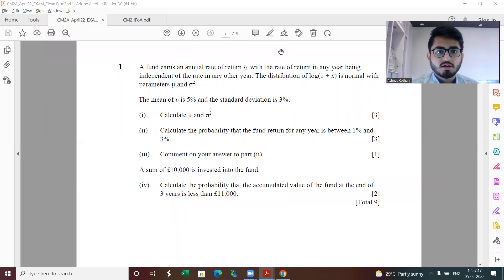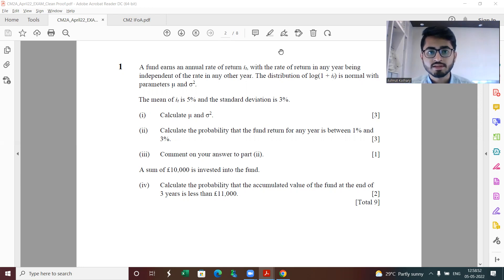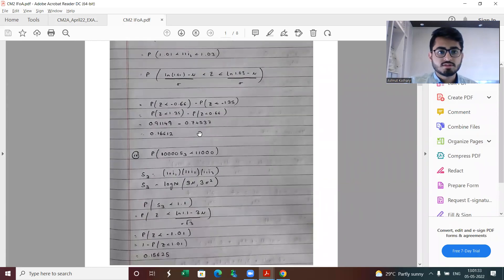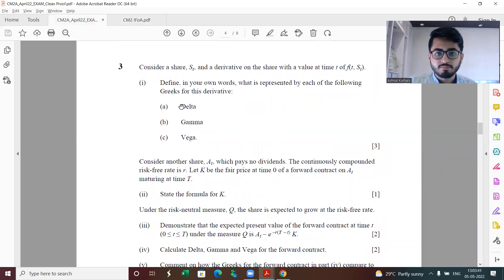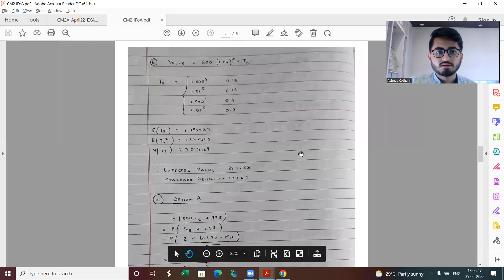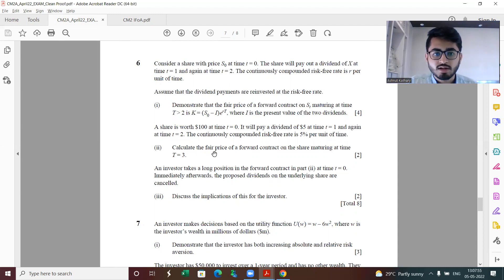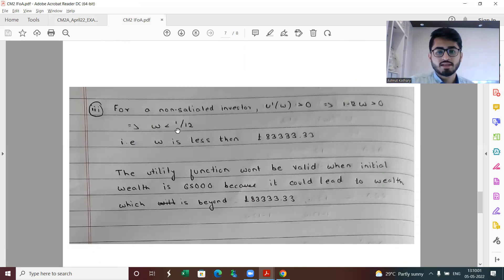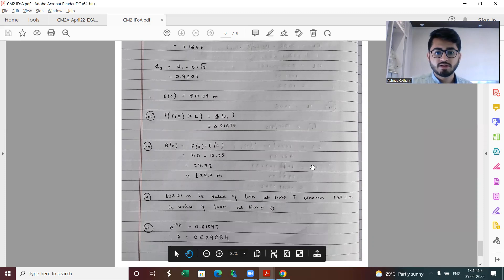IFoA April 2022 CM2 Paper A Solution Discussion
This video is extremely helpful for actuarial students preparing for paper CM2. This video covers the tentative solution of IFoA April 2022 CM2 A exam.